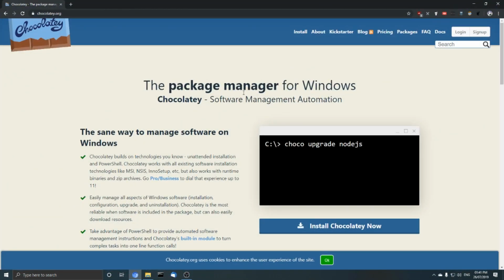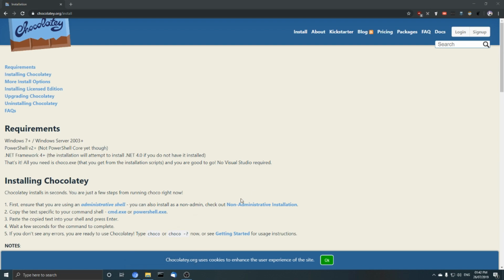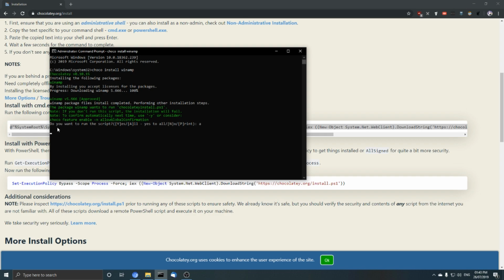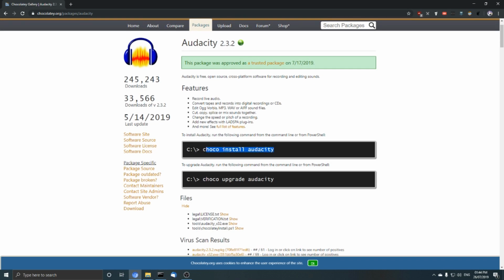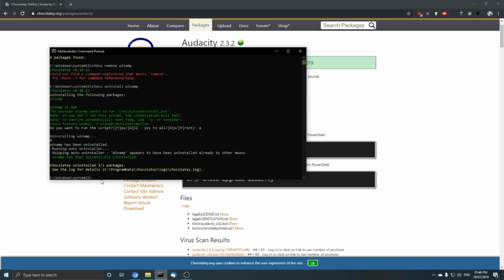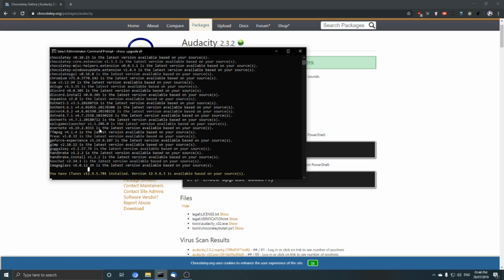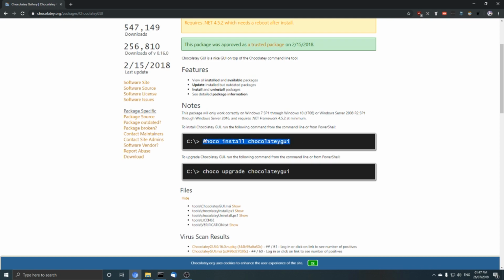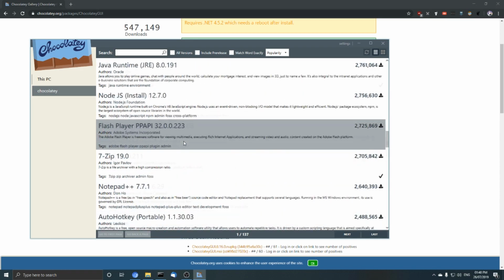Chocolatey - The Package Manager For Windows Review